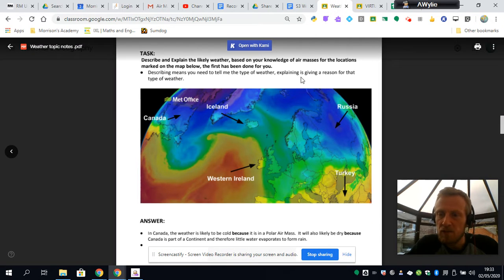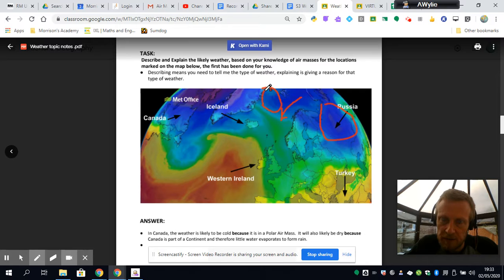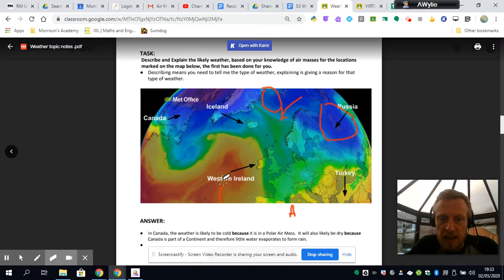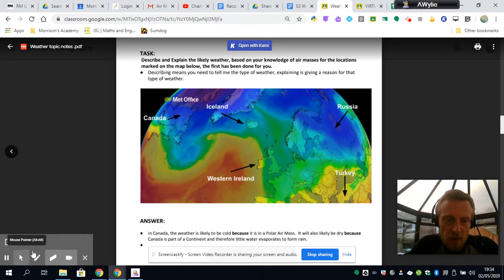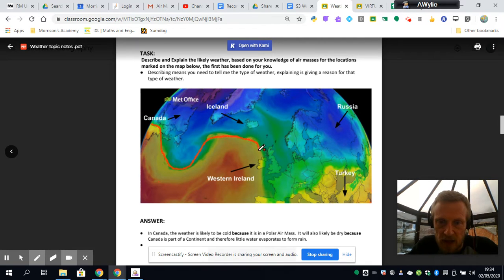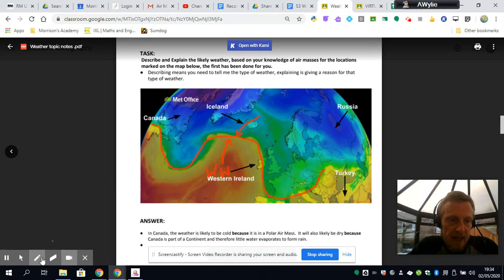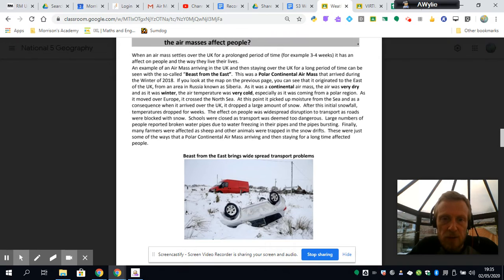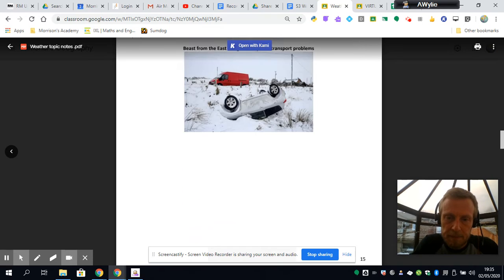S3 Lesson for Week Beginning 11th of May (part 1)